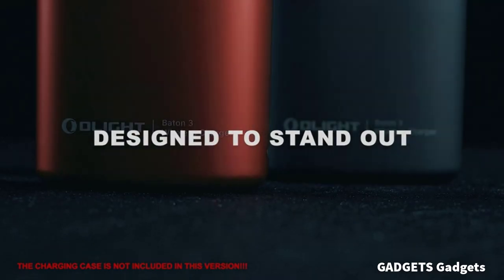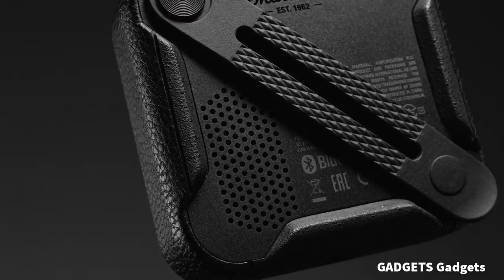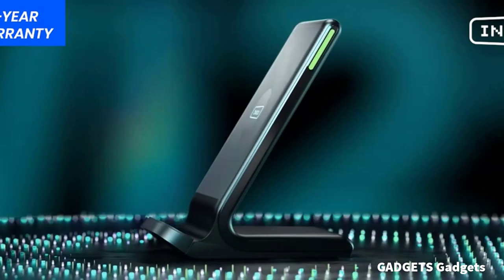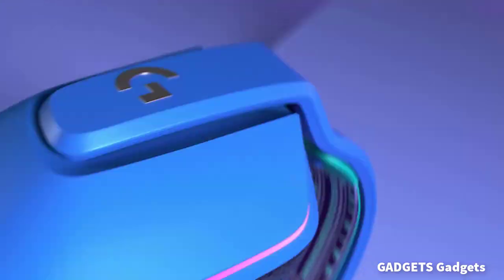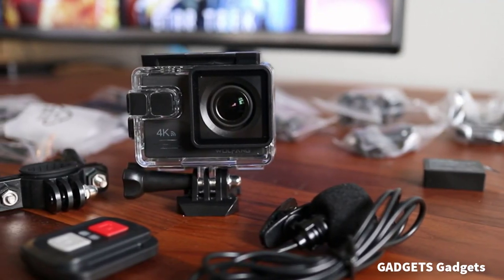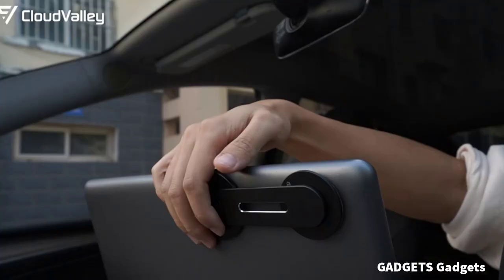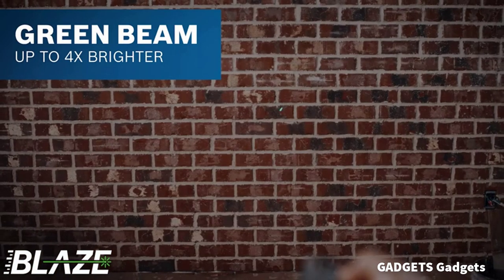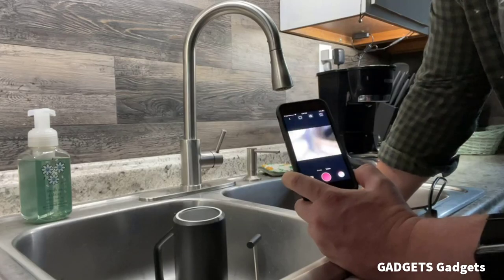12 Cool Gadgets You Can Buy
𝐏𝐫𝐨𝐝𝐮𝐜𝐭 𝐋𝐢𝐧𝐤𝐬:
OLIGHT Baton3 1200 Lumens Ultra-Compact
Marshall Willen Portable Bluetooth
Anker MagSafe Cube with Anker 622
Blink Outdoor 4 (4th Gen) – Wire-free smart
Mini Projector for iPhone, Xinteprid
INIU Wireless Charger, 15W Fast Qi
180° fisheye Lens,for iPhone,Samsung,Pixel,BlackBerry
Logitech G203 Wired Gaming Mouse
WOLFANG GA100 Action Camera 4K
VR SHINECON Virtual Reality VR
Afterplug Swivel Magnetic Phone
3-in-1 Digital Tape Measure, 330Ft
Bosch GLM165-25G Green-Beam 165
1920P Endoscope Snake Inspection Camera